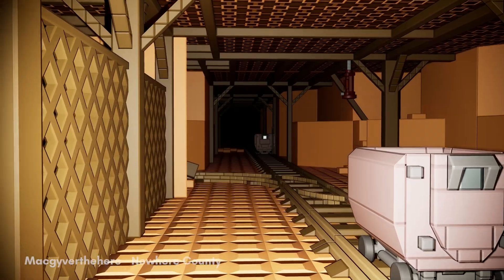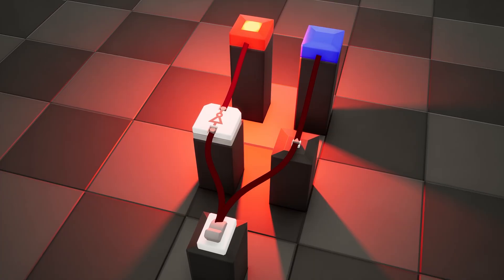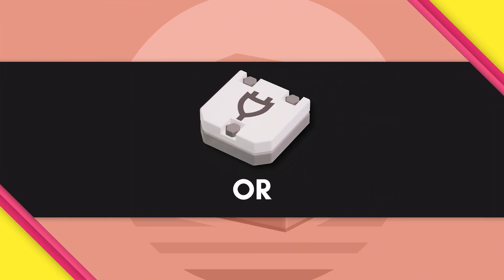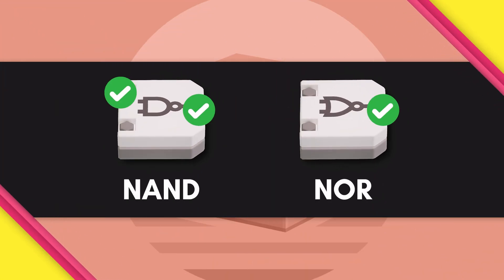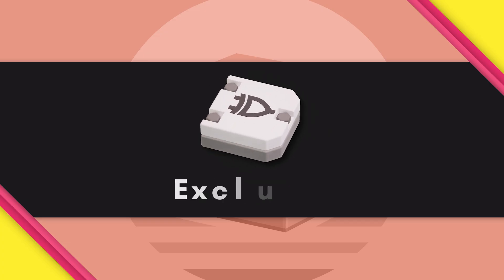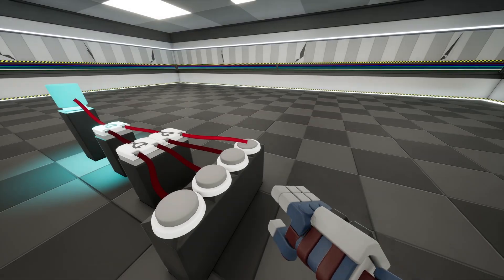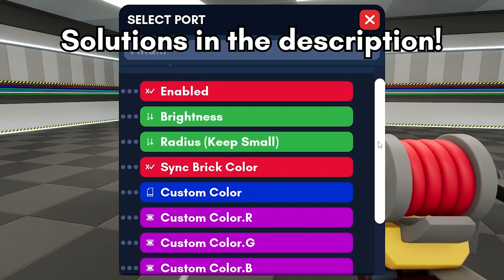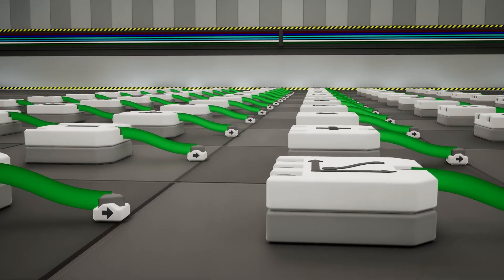Brickadia Logic Gates 101 (Wire Academy - Lesson 2)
Master logic gates in Brickadia! We'll break down AND, OR, NOT, NAND, NOR, and XOR. You'll see how each gate works, examples of their usage, and how to combine them to do more! If you're a beginner still learning how to use wires, you're in the right place.

🔖 CHAPTERS:
00:00 - Intro
00:40 - NOT Gate
01:40 - AND Gate
02:40 - OR Gate
03:43 - NAND and NOR Gates
05:22 - XOR Gate
06:20 - Combining Gates
08:01 - Missions / Guided Practice

Lesson 3 - Math Gates: COMING SOON

🏘️ COMMUNITY BUILDS FEATURED:
Soygrl - yayy
Macgyverthehero - Nowhere County
Ladios - Orukorai Excavation
Pinkadia
Stardust District 2079
Litero's Building Server